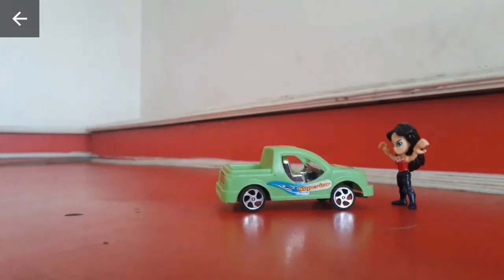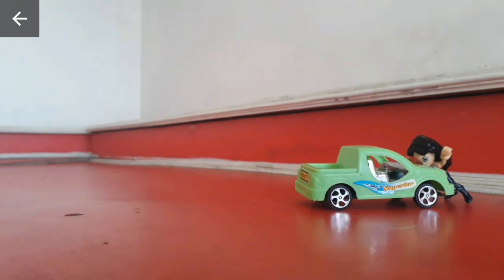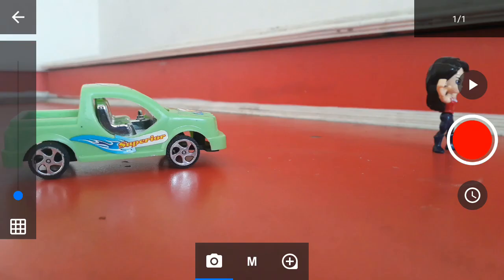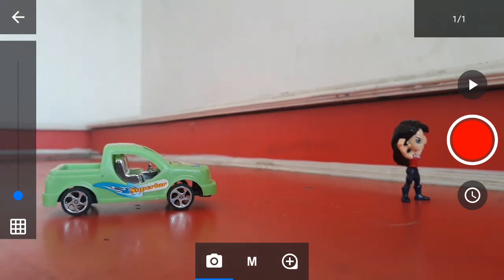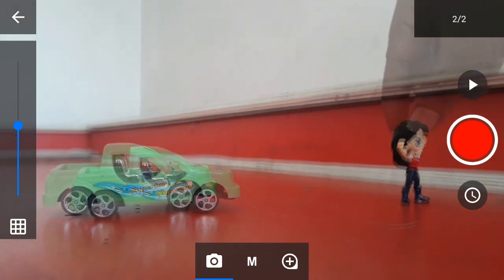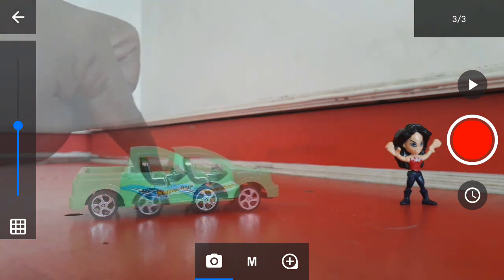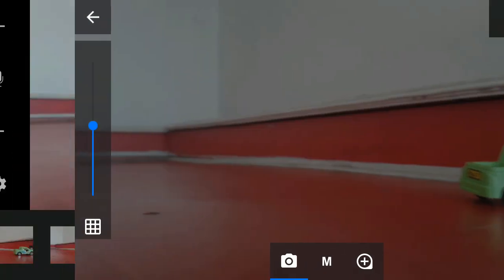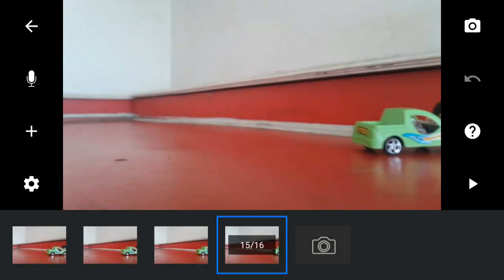How to Make Stop Motion Animations in Android | Stop Motion App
hi friend's,i am going to show you how to
make stop motion animations in android,this is the
latest and one of the best app in google play store.

For More Updates:
Be the Best Follower!
Let me Tweet Updates on Twitter